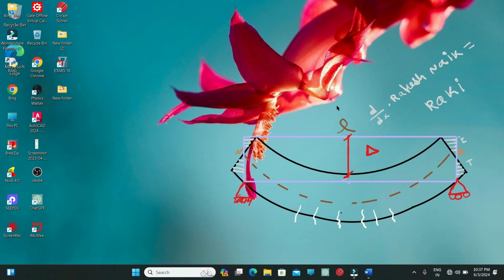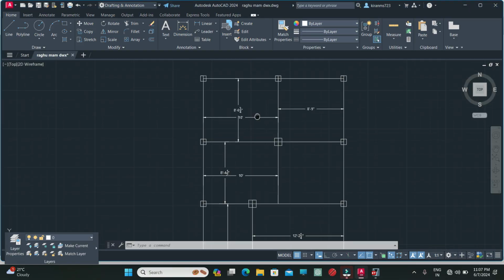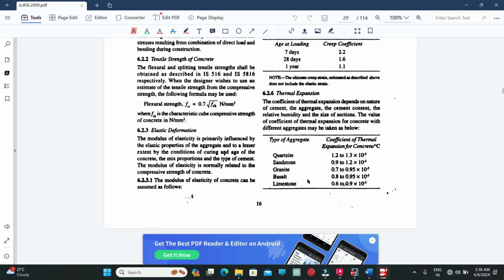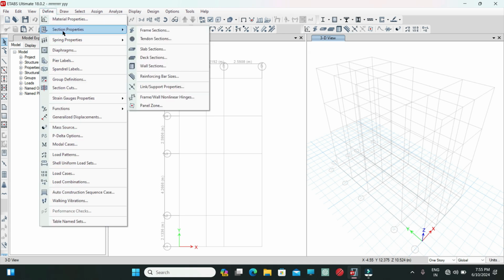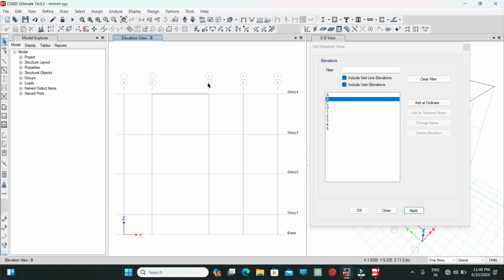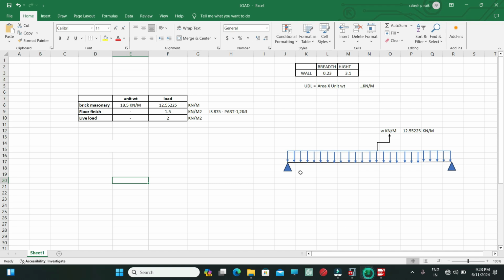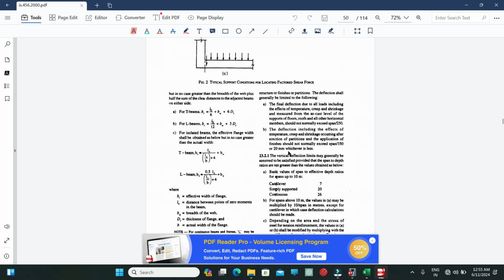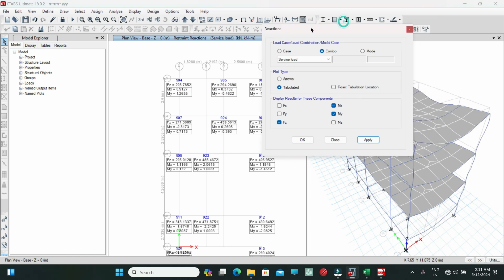Structural Design of Residential Building(E-Tabs)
This is educational video.Which will provoide Knowledge to the Civil engineer regarding the Utilization of E-TABS for Analysis and Design of Building along with exoposure to the codal recomadations